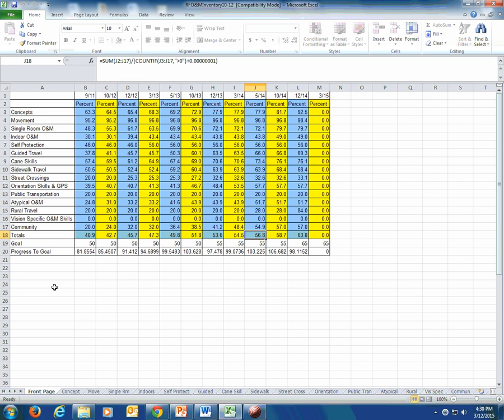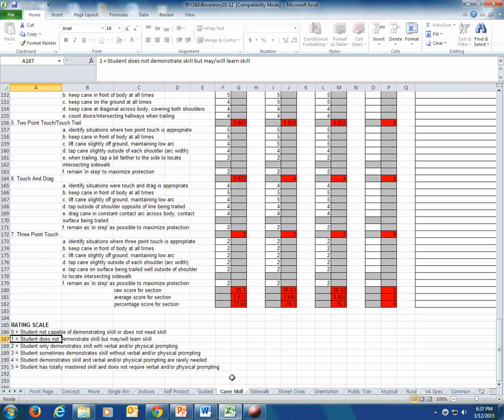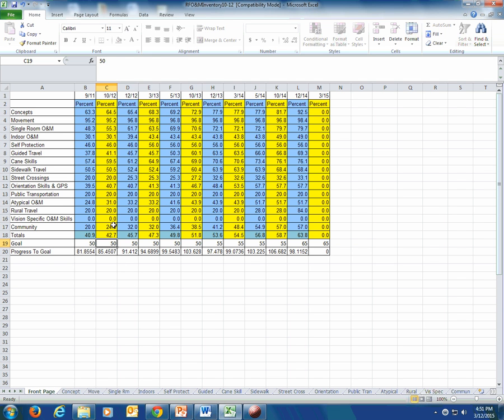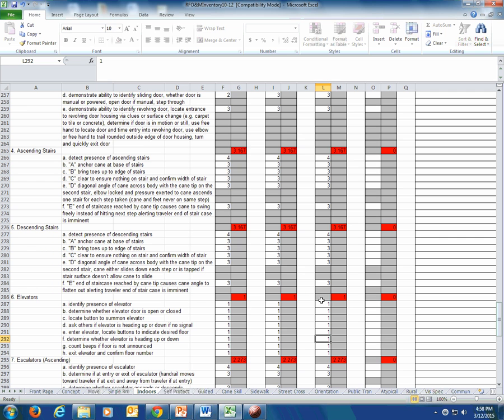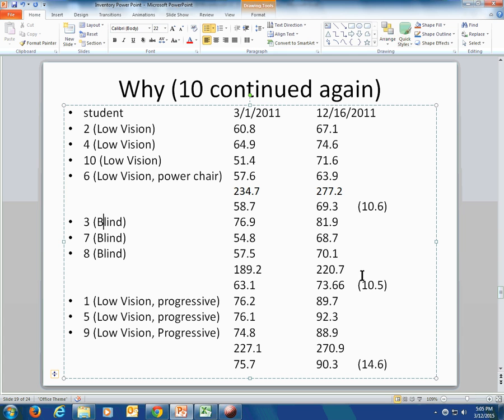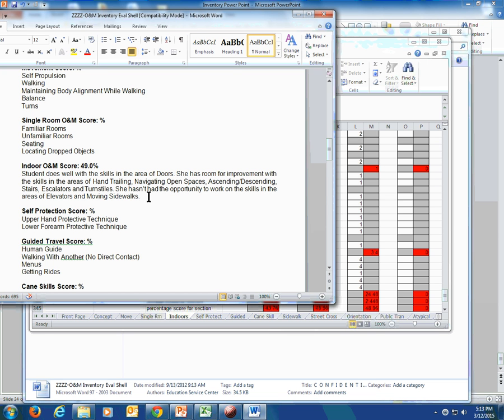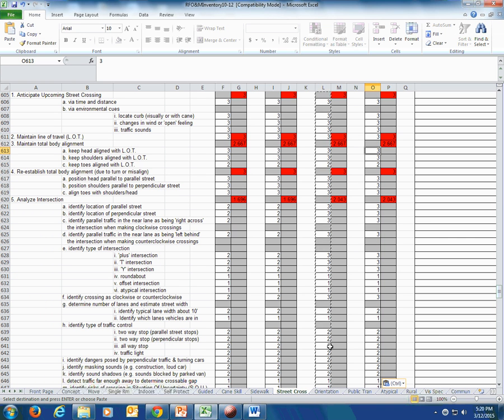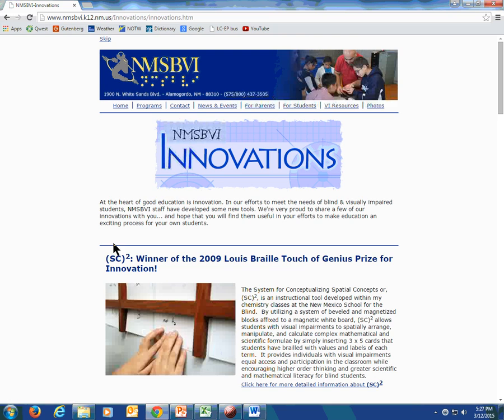Inventory Overview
This is an overview of the NMSBVI O&M Inventory and shows how to use it to compile data on students as well as quickly dispatch paperwork such as IEP goals, PLEPS, progress notes and evaluations.